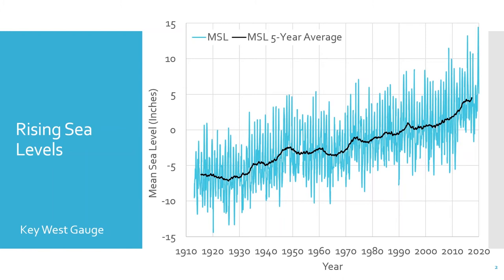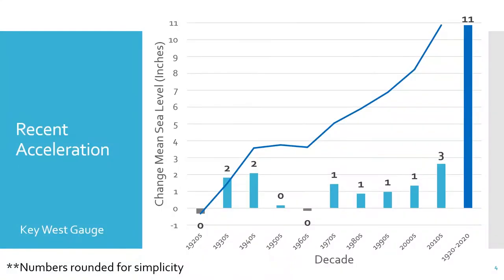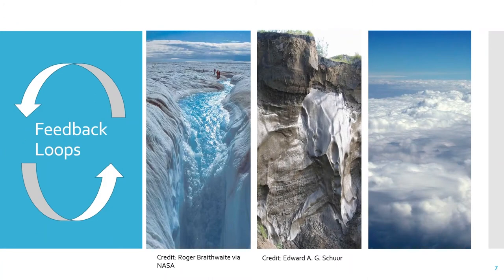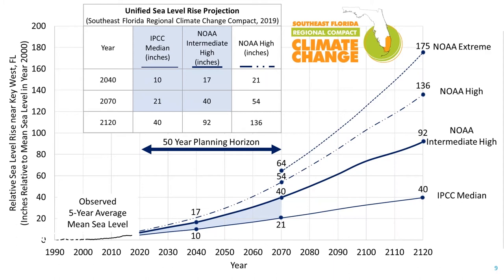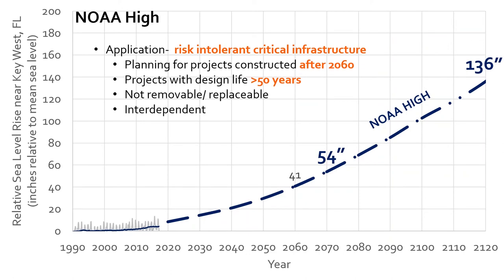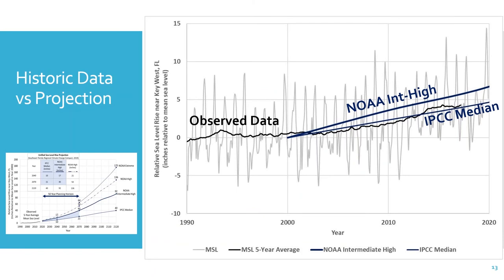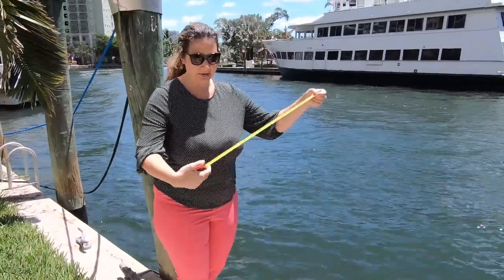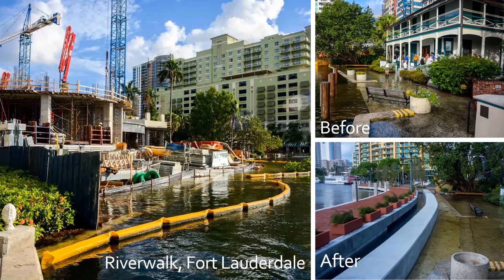E-Learning Module 1: Unified Sea Level Rise Projection for Southeast Florida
Unified Sea Level Rise Projection for Southeast Florida